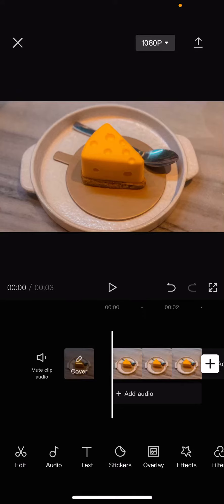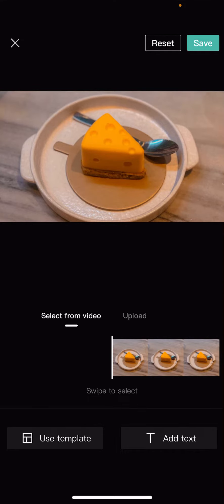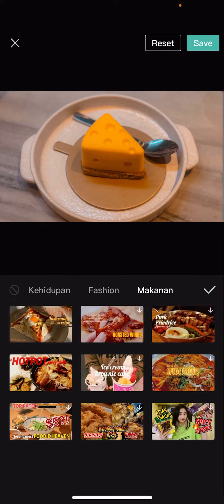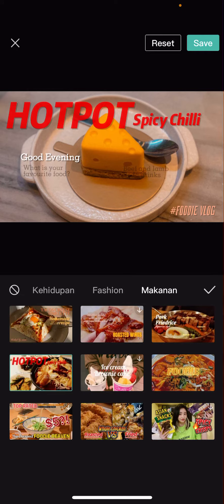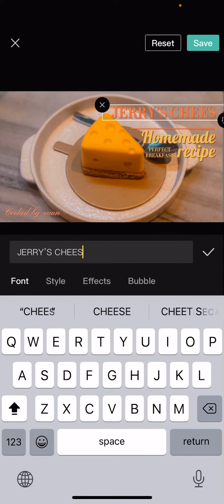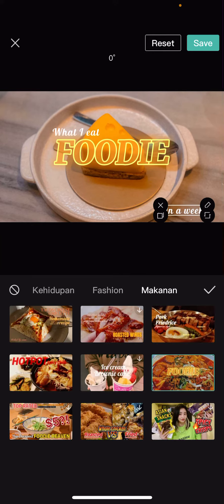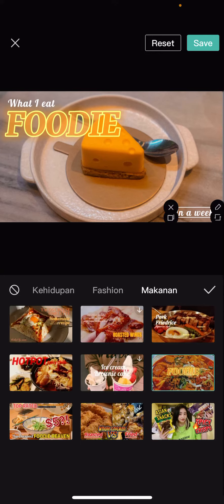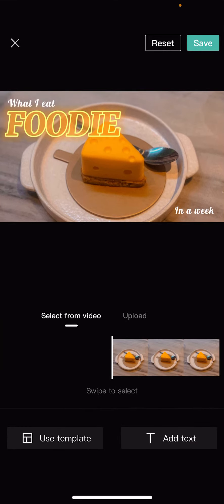How To Make Cool Video Thumbnails In CapCut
Make cool video thumbnails in CapCut by watching this tutorial.